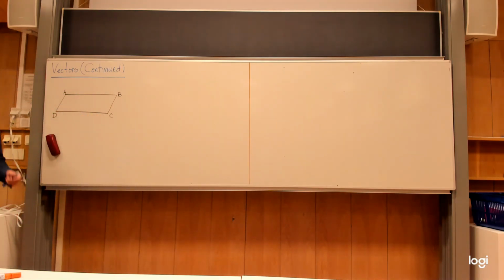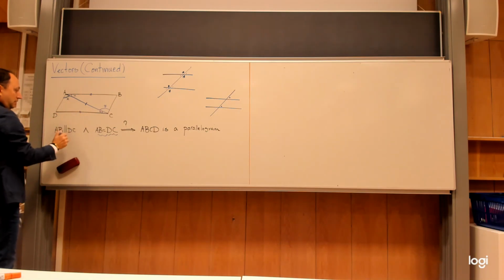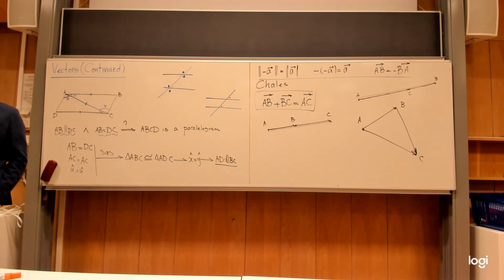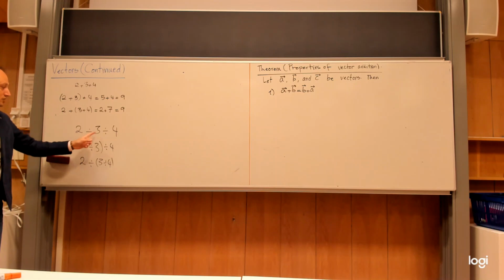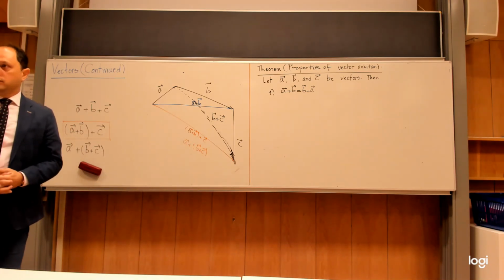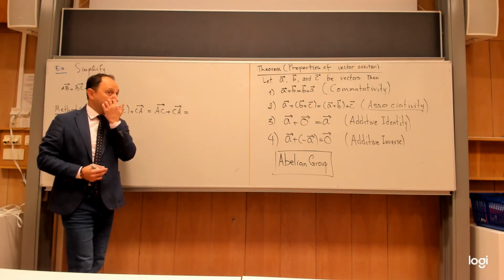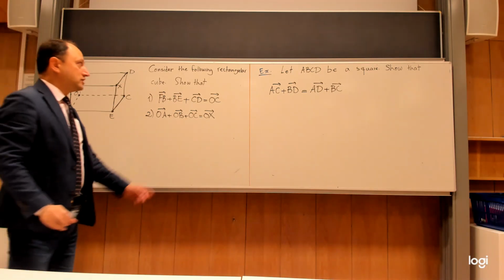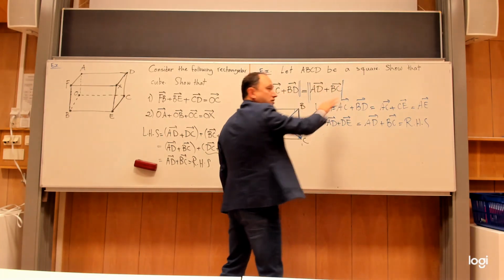Matematik Specialisering, Vectors, Part 2